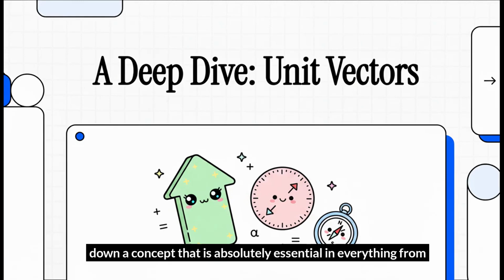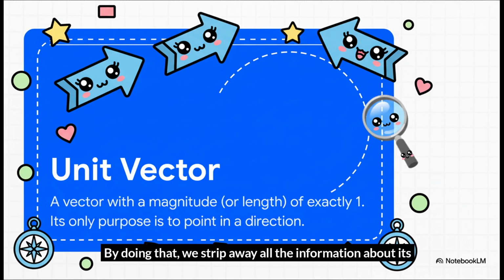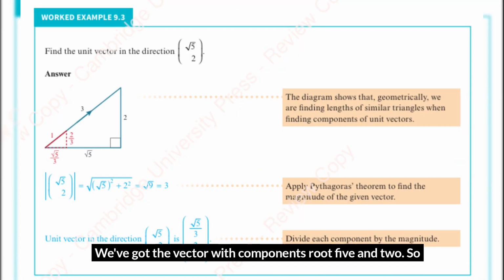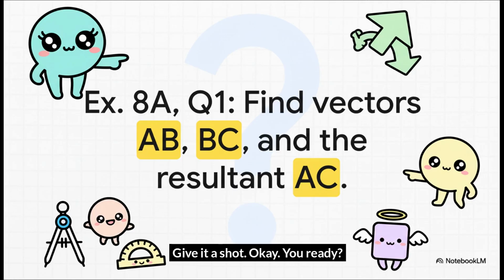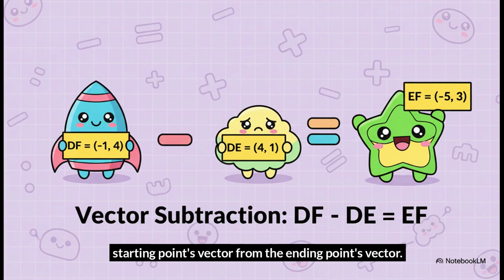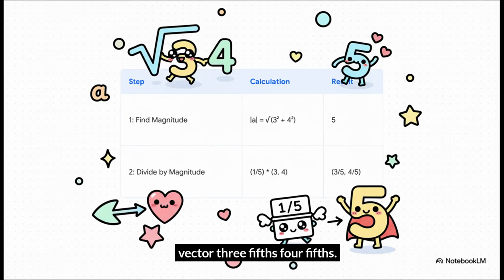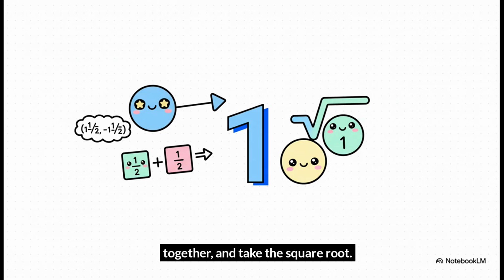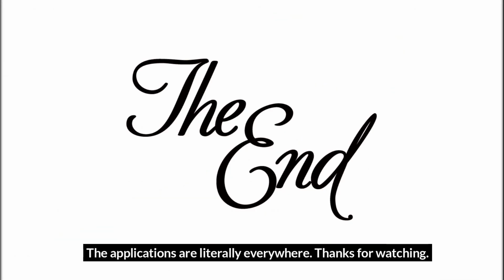Unit Vectors-A Levels Mathematics (P3)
In this video you will be able to:
learn unit vectors
worked examples 9.3 and 9.4
exercise 8A (Question 1-3)